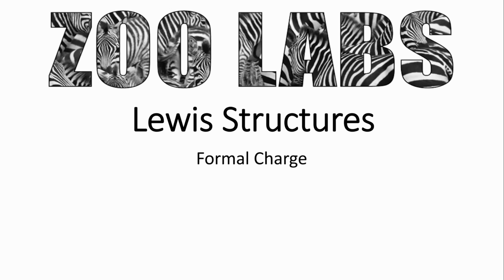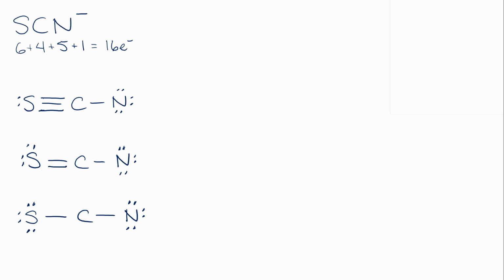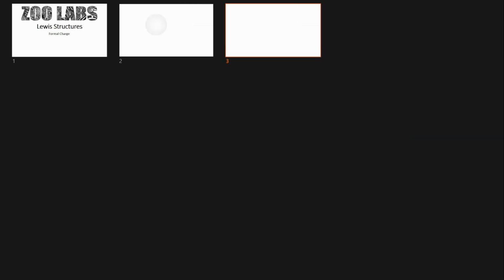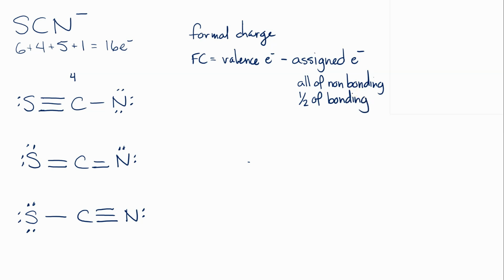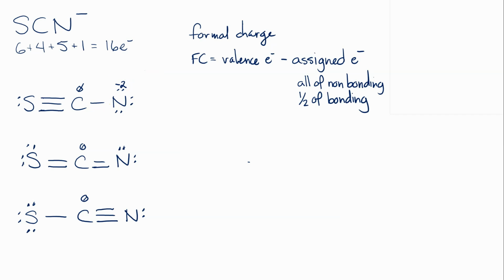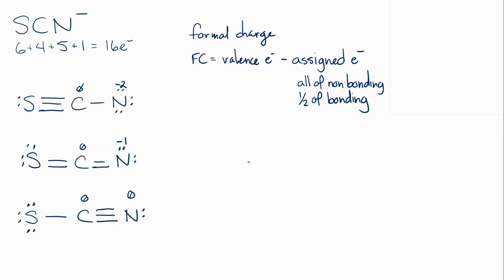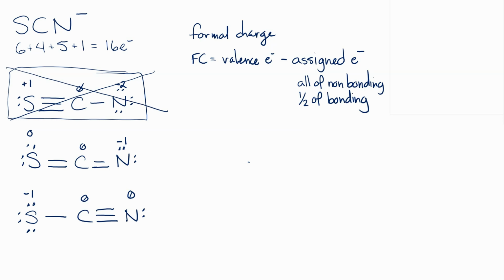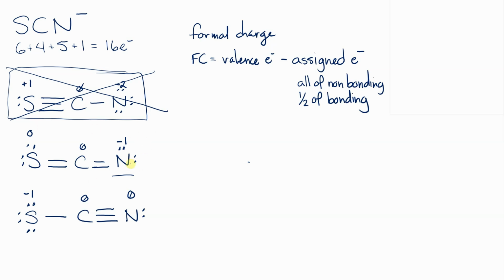3A lewis structure formal charge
A brief overview of how formal charge can be used to identify the most stable structure of the thiocyanate ion.